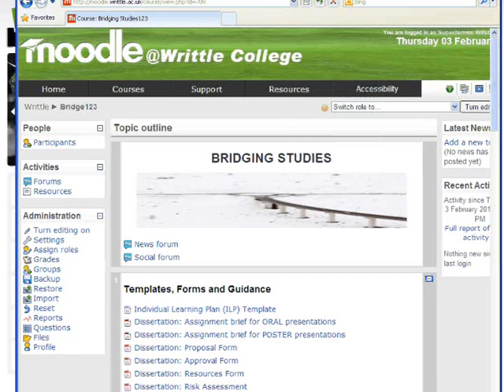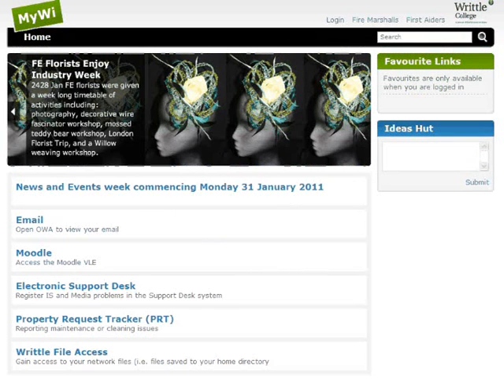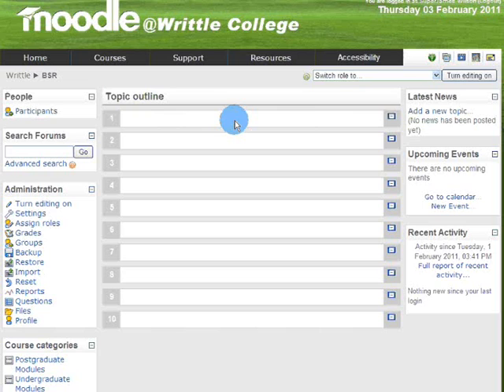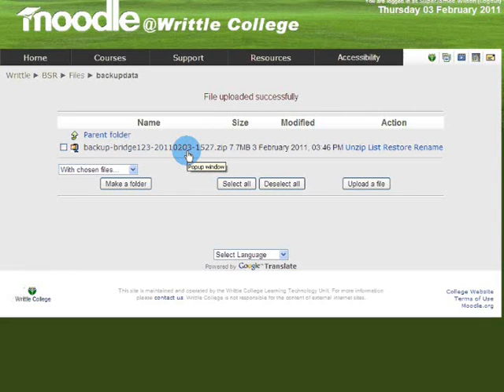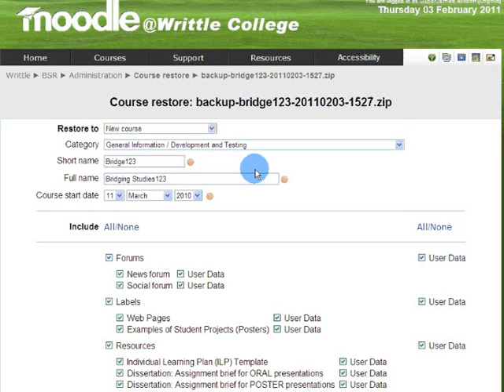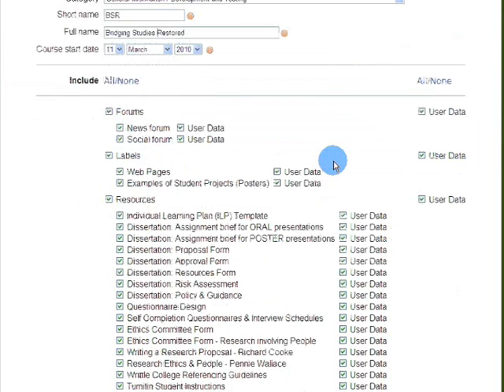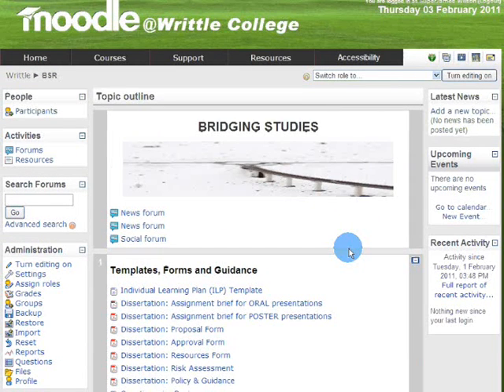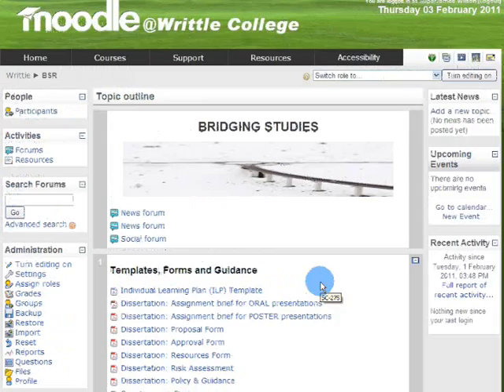Restoring a course in MOODLE